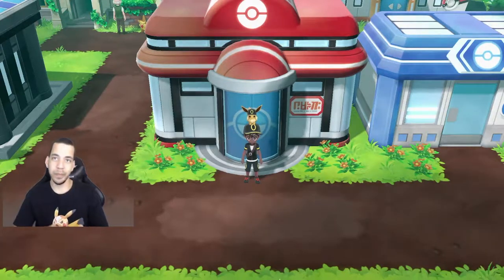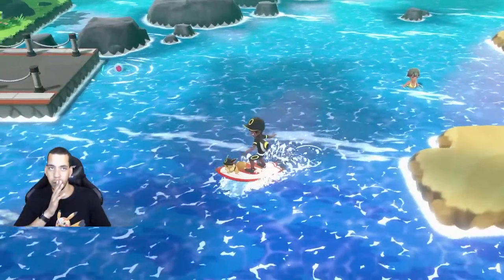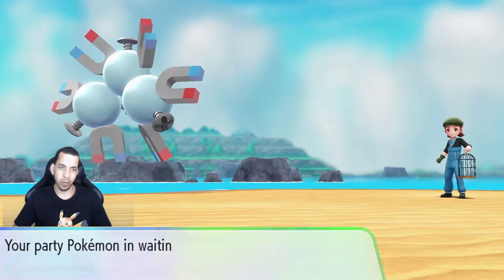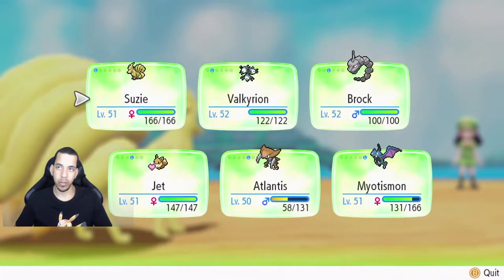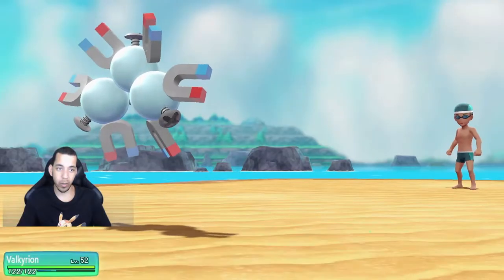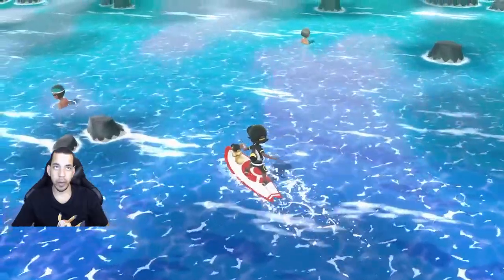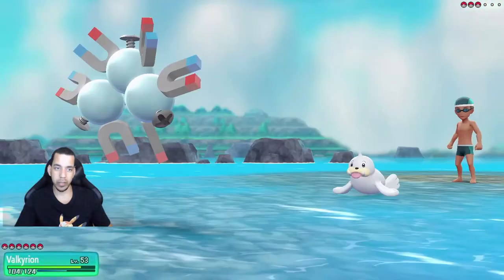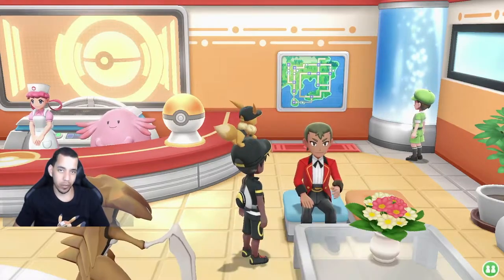CAN SOMEONE GET MY GUY A TISSUE?? - Pokémon Let's Go, Onix! Completionist LP Ep 37 [Domin0]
Bro.. you got a little something on your nose..

WELCOME TO A BEAUTIFUL NEW ADVENTURE IN KANTO! We are traveling back to the region of Kanto, and for the first time - on Nintendo Switch! In case you didn't know, I am Brock, and Brock is I, so we'll be using Pokémon that our good friend Brock would use on his journey! It's sure to be a unique adventure, so I hope you'll join us!

Come watch me stream on Twitch!